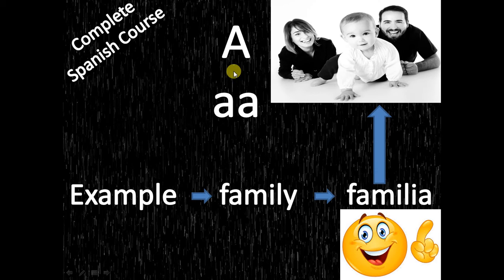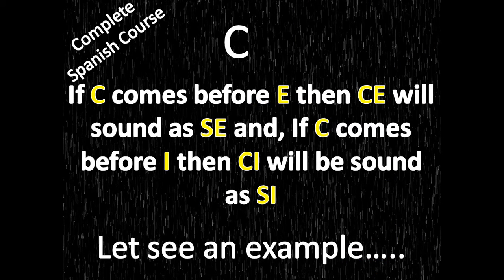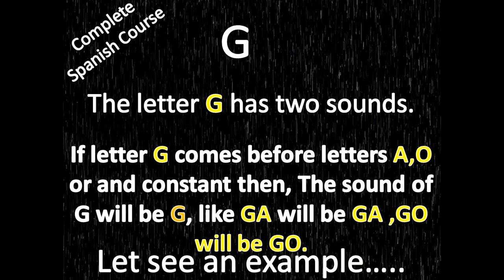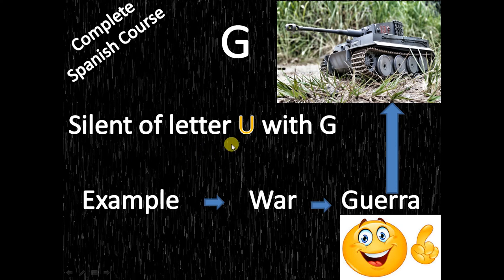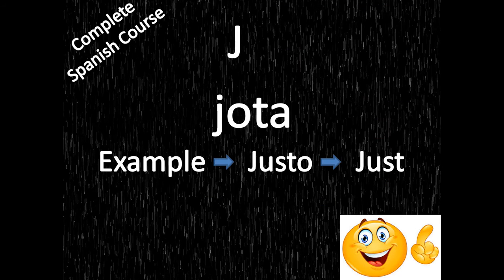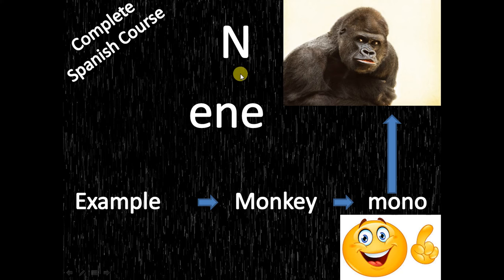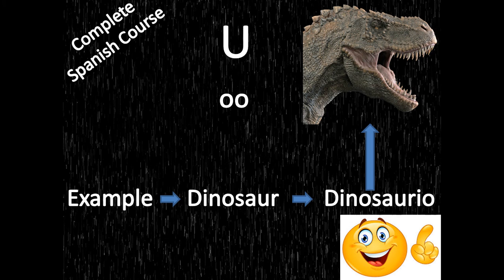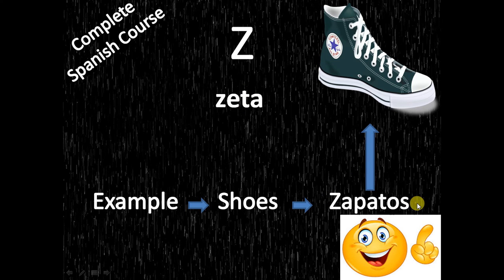ABCD IN SPANISH